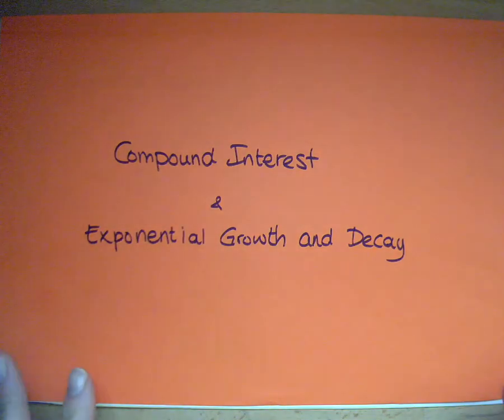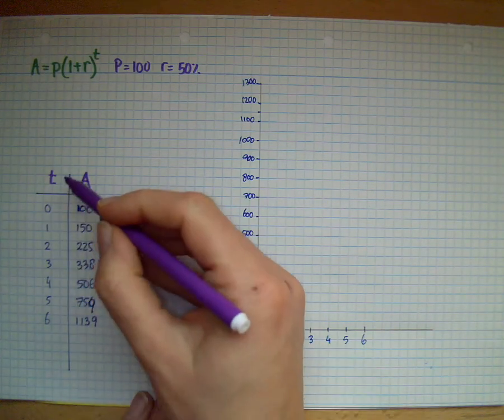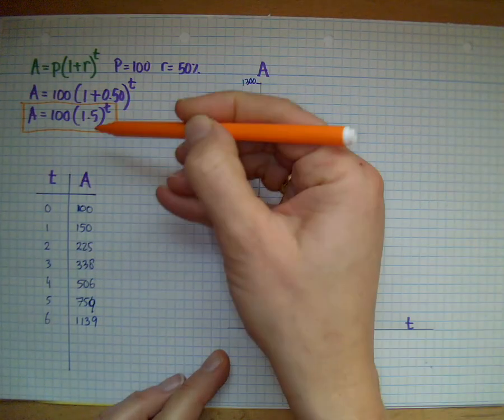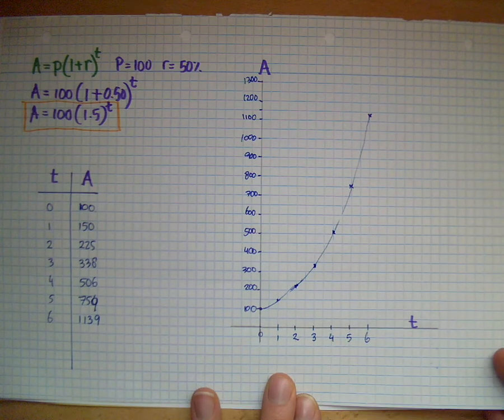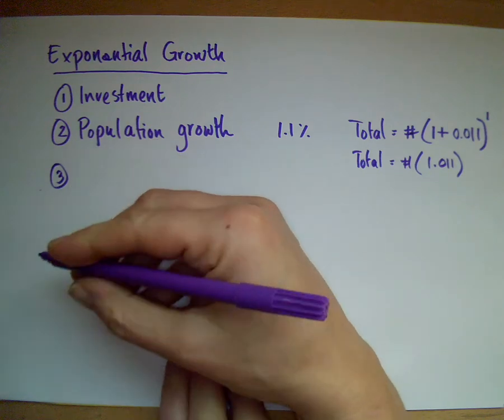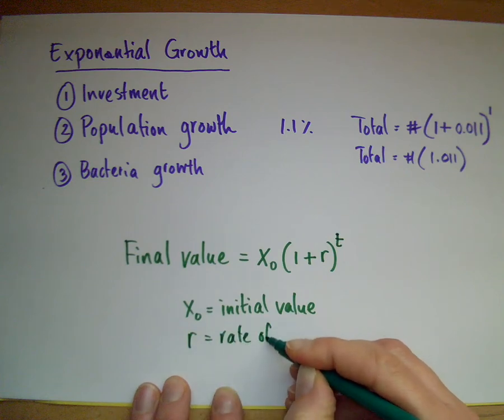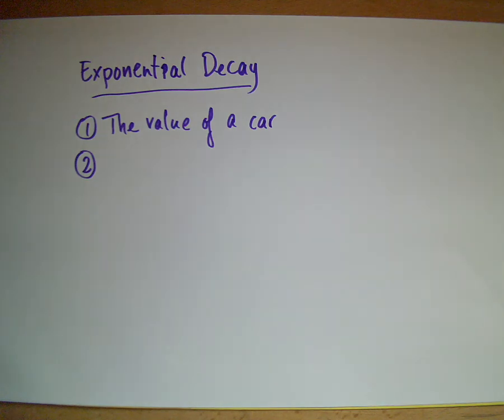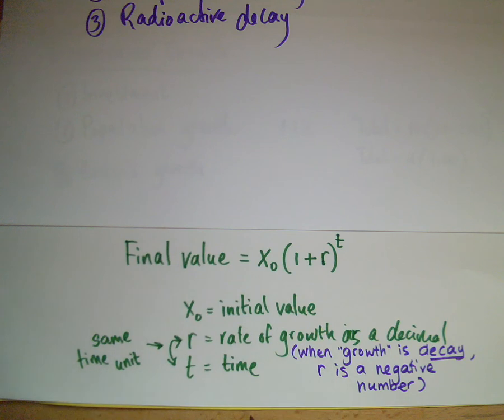8.3 exponential growth and decay